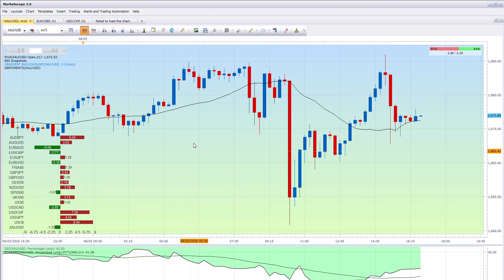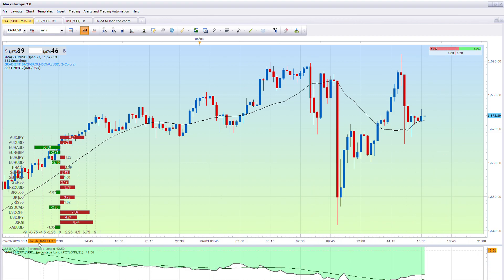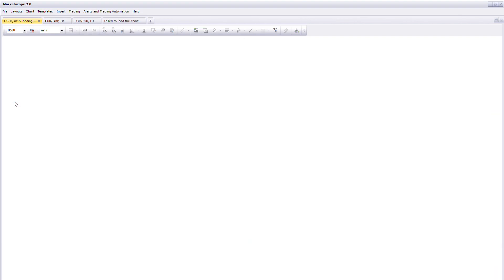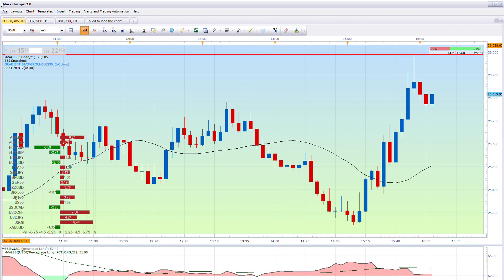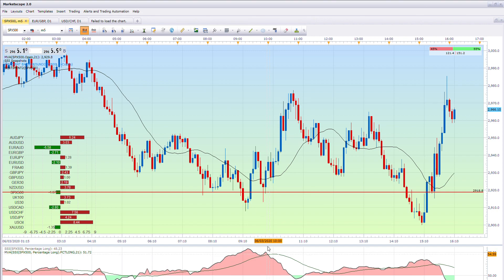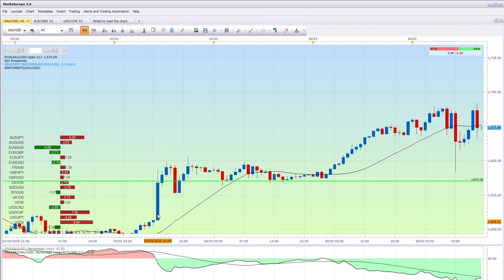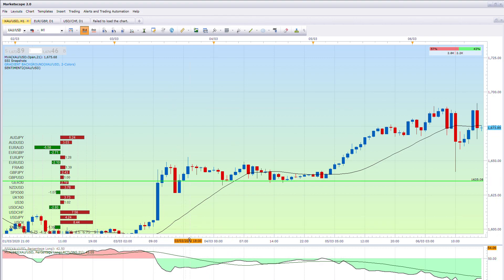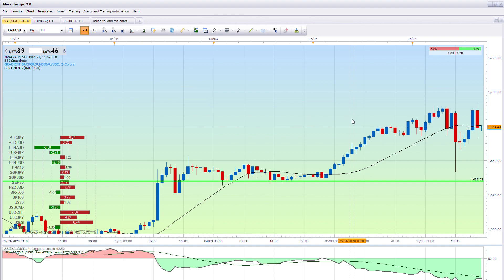How to read the SSI snapshot and SSI indicator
To be conjunction with the Pivot Panel software for the quasidb Entry and Exit strategy